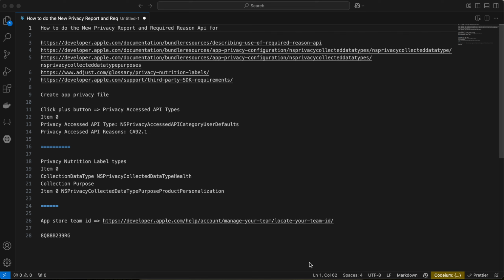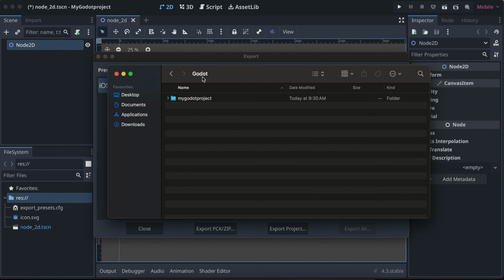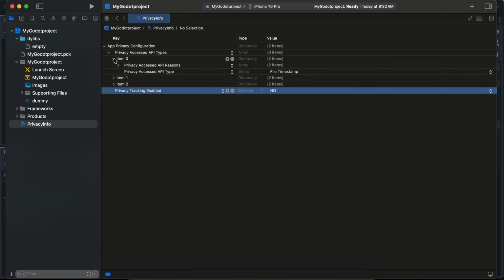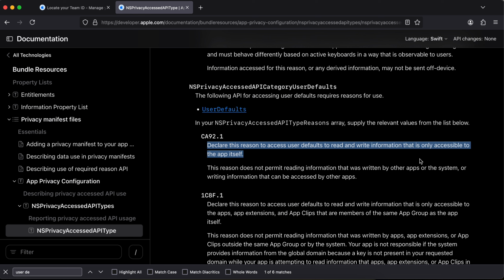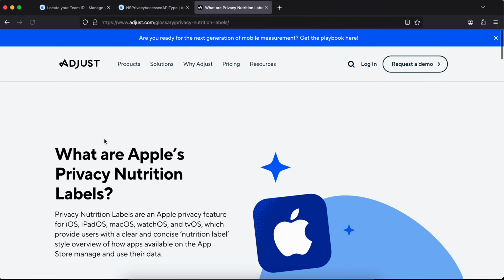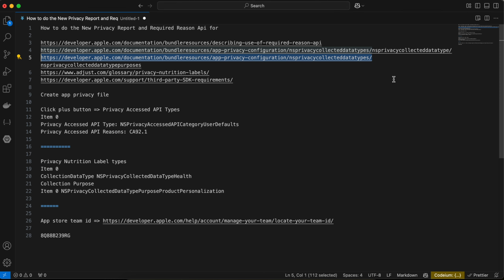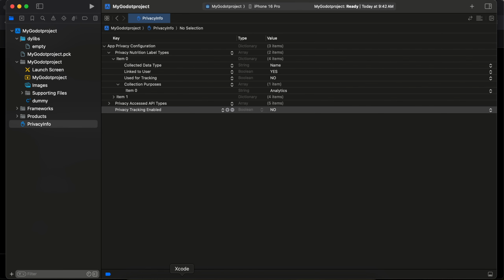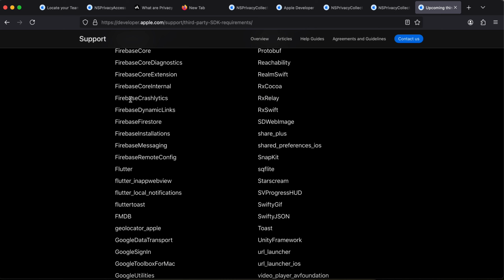How to use Required Reason API and Generate Privacy Report for iOS in Godot Game Engine